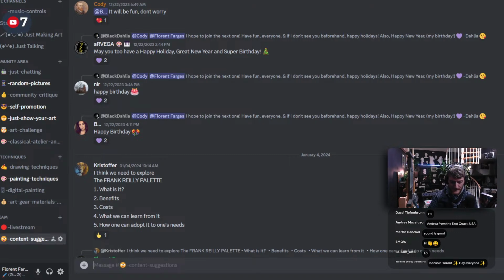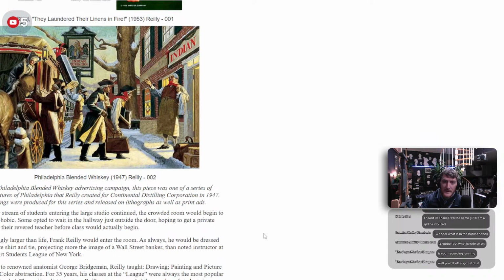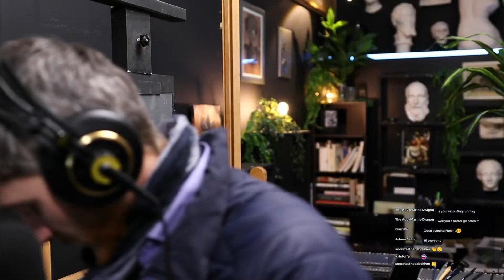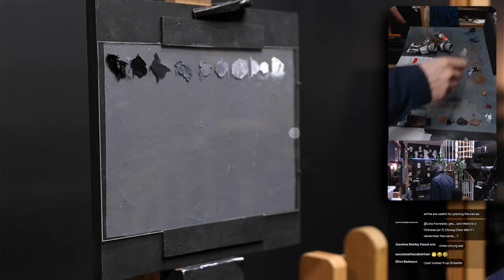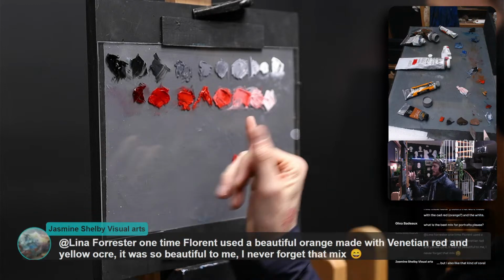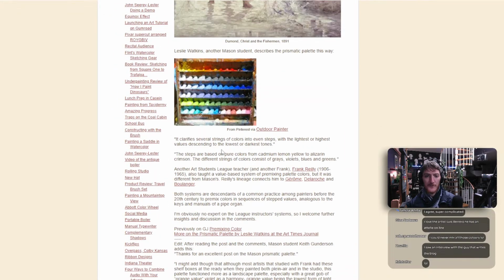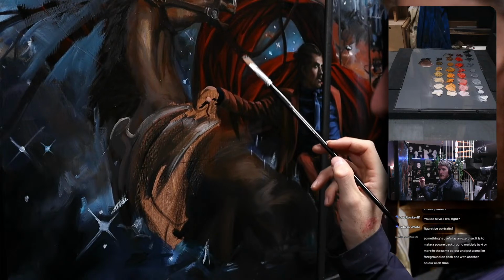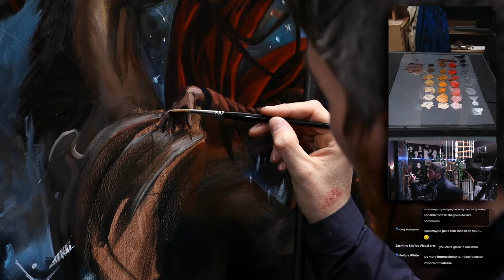Exploring the FRANK J. REILLY PALETTE for Flesh Tones w/ Live Demo - Learning From The Masters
COMMANDS:
Use Commands to perform actions. Type ! without space before the trigger word to launch... it needs to be the start of the chat message.
List of commands (don't abuse them or spam or I'll turn them off):

!palette (switch to palette for 10s)

!talk

!zoom (zoom in for 10s)

!empty (empty screen for 10 s)

!screenshot (takes a screenshot and uploads in on the discord)

!emoji

LINKS
(ABOUT THE LINKS: YouTube might ask you to confirm that you want to leave the site, it's normal, don't worry!

I am an artist living and working in France. I learned the techniques of the Atelier of the Nineteenth century and now I try to share some of my knowledge with the rest of the world, because I think that beauty still has an important role to play in artistic creation. I do mostly drawing and oil painting, and my goal is always to provide techniques, thoughts and explanations that can be useful to anyone, from beginners to more advanced artists.

The material I use most of the time (not necessarily in this video) :

Drawing
✓ Kneaded eraser
✓ Plumb line (DIY)
✓ Small mirror
✓ An old synthetic brush
✓ Masking tape
✓ Cutter
✓ Sandpaper or sanding block
✓ Mahlstick or Hand rest (DIY)
✓ Level ruler
Graphite
✓ Pencils 2H, HB and 2B
Charcoal
✓ If available: Nitram charcoals (H, HB and B)
✓ Square charcoals
Black and white chalk
✓ Sketch pencil Conté white
✓ Square Conté noir : HB and 2B
✓ Chalk or pencil holder
✓ Pencil sketch Conté Pierre noire : H and HB
Sanguine
✓ Sketch pencil Conté : Blood and blood Medici
✓ Crayon Polychromos Faber-Castel : sanguine
Oil painting
Palette
(Extra-fine paint, recommended brands depending on availability: Sennelier, Lefranc Bourgeois, Winsor and Newton, Royal Talens Rembrandt, Blockx, Michael Harding, Gamblin)
✓ Quinacridone Magenta PV19
✓ Ultramarine Blue PB29
✓ Mars Black PBk11
✓ Cobalt Teal Blue (turquoise light) PG50
✓ Phthalo green warm PG36
Brushes
Medium
✓ Safflower oil
Surface
Others
✓ Palette
✓ Sponge and spalter brushes
✓ Palette knife in the shape of a water drop, no souldering
✓ A few small pots, containers, jars...
✓ Paper towels